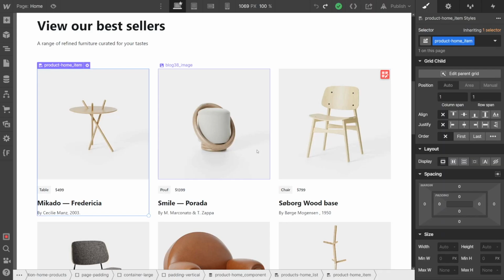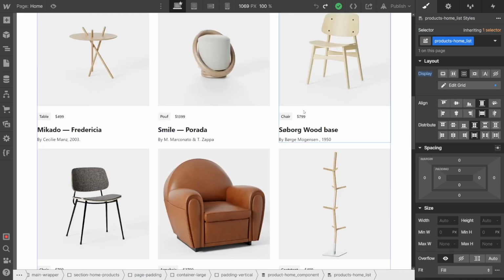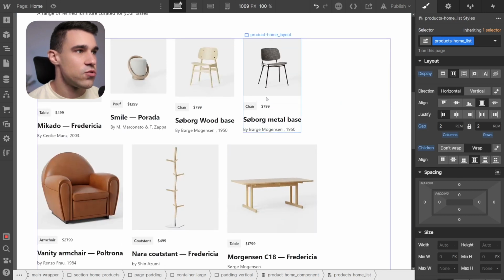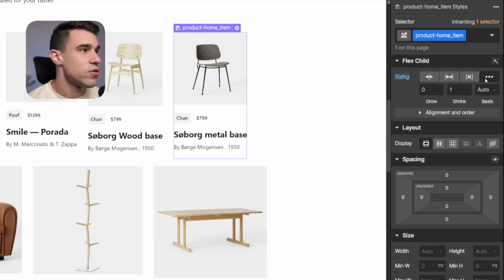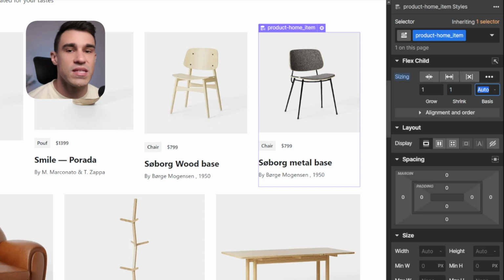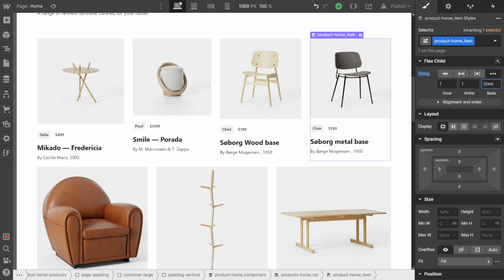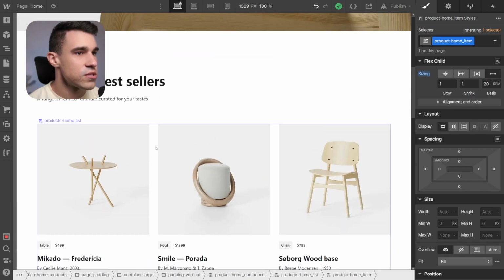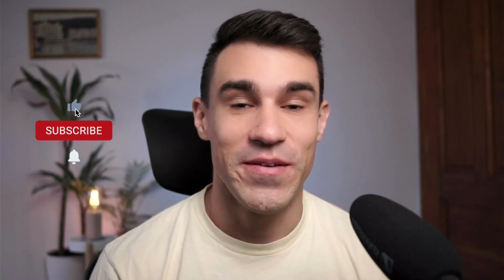The secret flexbox option that will change the way you build in Webflow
Join Emanuel on part 2 of his Lazy Layouts video series as he tackles switching a grid autofit to flex box so items span the whole width of the page.

// ABOUT US

// SOCIAL